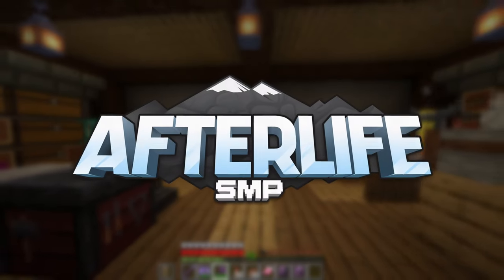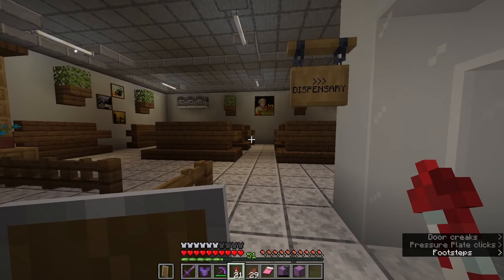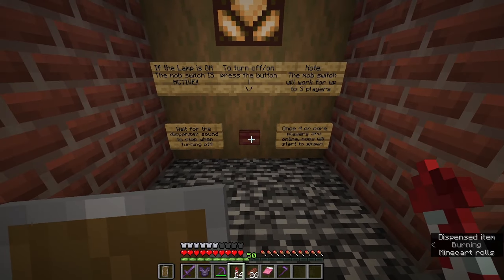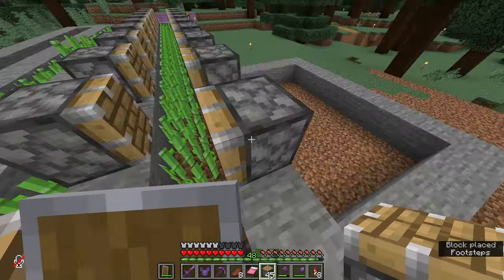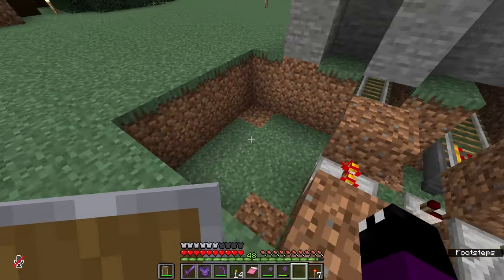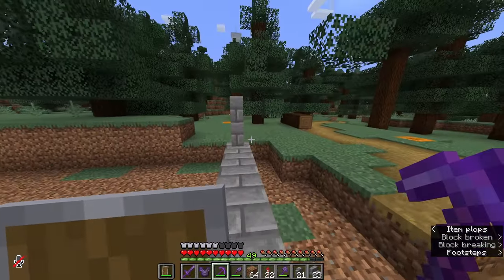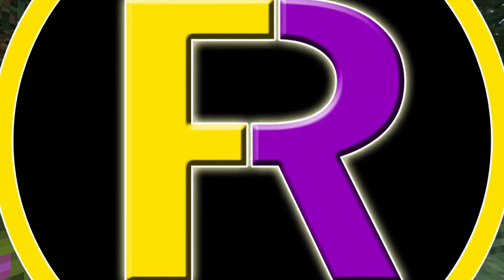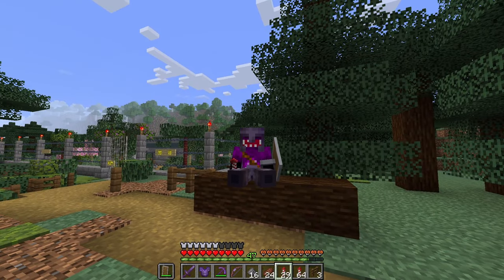I Built the DEADLIEST Compound on the Server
With the economic turmoil on the server reaching a fevered pitch, it is time to start fending for ourselves. We build a sugar cane farm, and to protect our bounty we enlist the help of nature's most perfect killing machines.

Welcome to the Velociraptor pen. Come on in and meet our clever girls!

Chapters:

00:00 - Welcome to Afterlife SMP Episode 5
01:21 - The Grand Tour: Afterlife Edition
07:26 - Serious Dedication
08:50 - Inflation and Fuel Prices Must FALL!!
10:40 - Building my Sugar Cane Farm
17:56 - Building a Velociraptor Pen
24:34 - BIG MEETING at City Hall!!!
29:25 - Will This Fix Everything?
30:55 - Thank You For Watching!!!

AfterLife SMP is a private Java survival multiplayer server that started December 21, 2014 created by AllOutJay. We’re a wonderful group of YouTubers who enjoy playing Minecraft, creating riveting stories, making monstrous redstone contraptions, constructing beautiful builds, and much more. We began our 5th Season with the release of Minecraft's 1.19 The Wild Update on June 11, 2022.